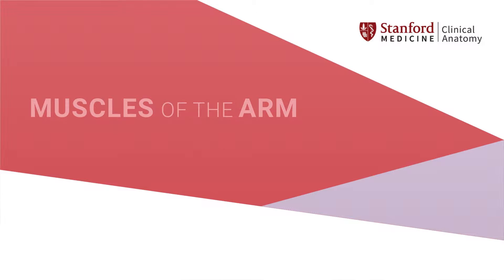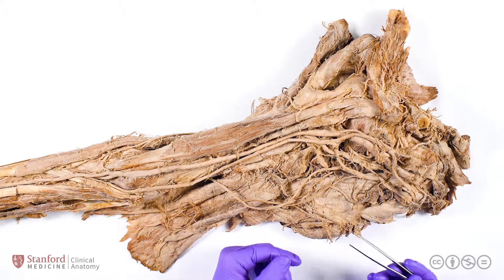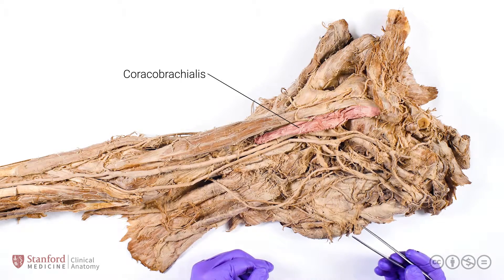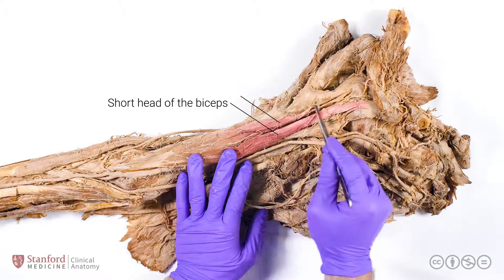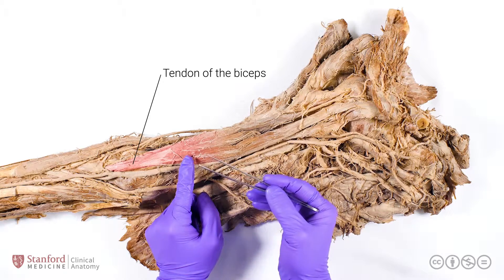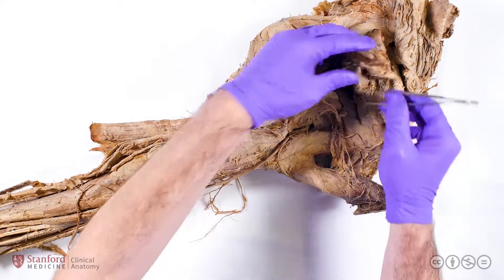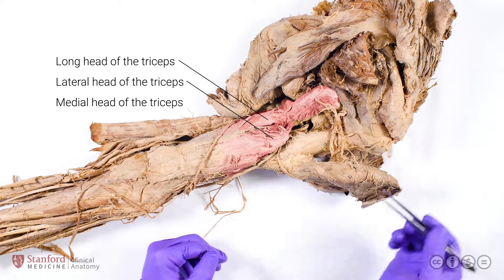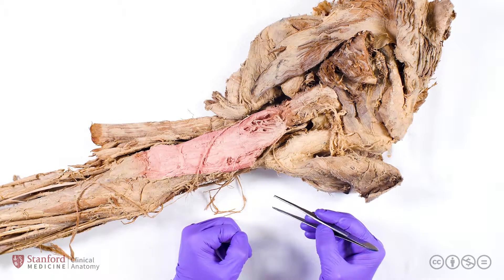Muscles of the Arm